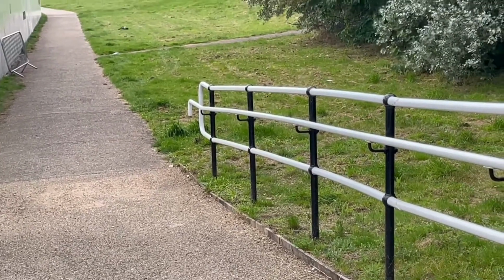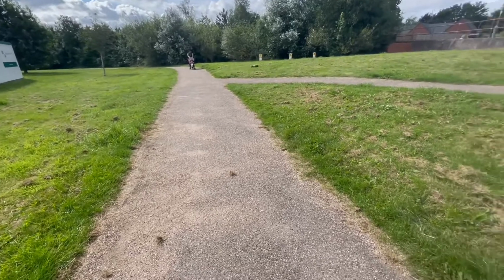Arrma granite 3s blx gentle local park bash